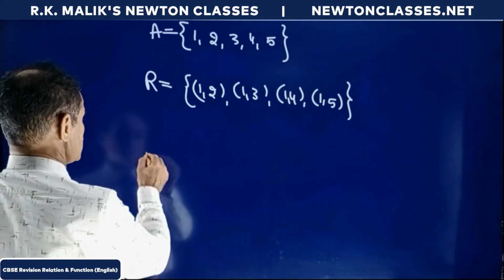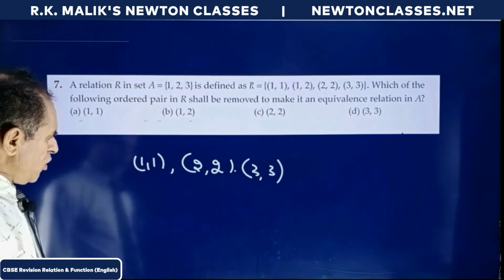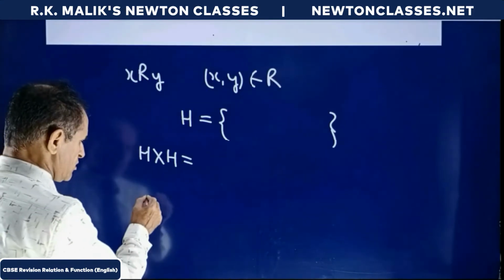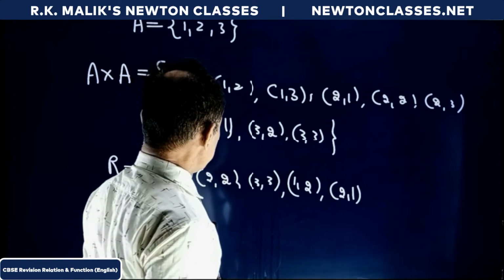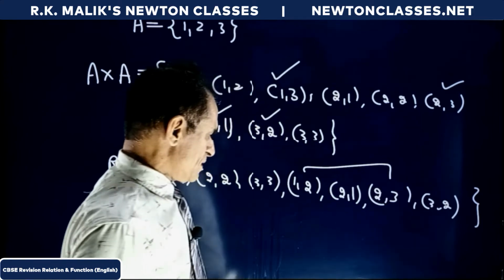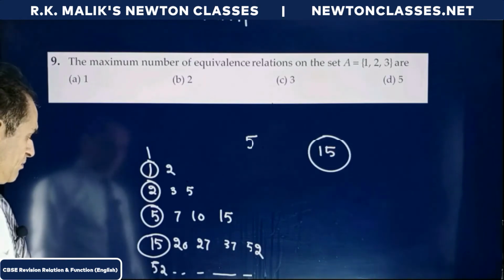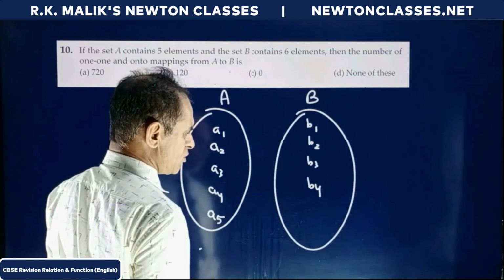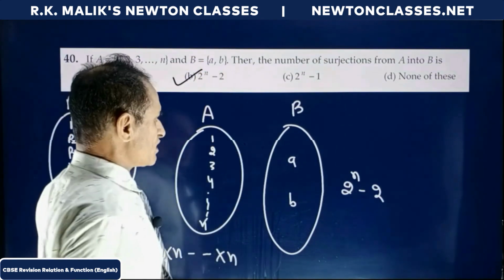CBSE 2021 (Term-1) XII Revision Relation & Function Revision Part-1 - RK Malik's Newton Classes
In this video lecture, CBSE 2021 Term-1 Class XII Relation & Function topic revision is done .